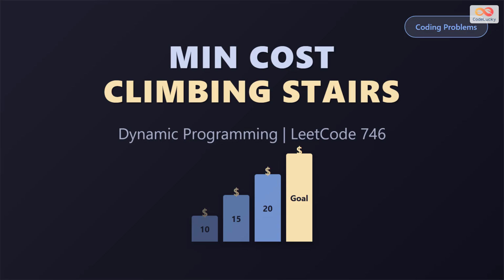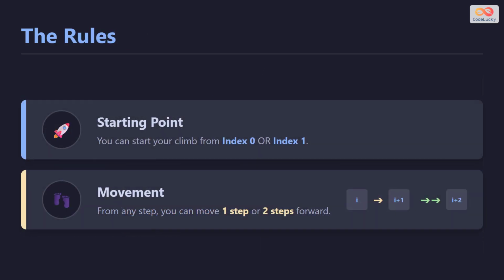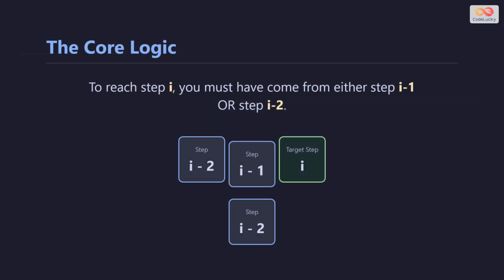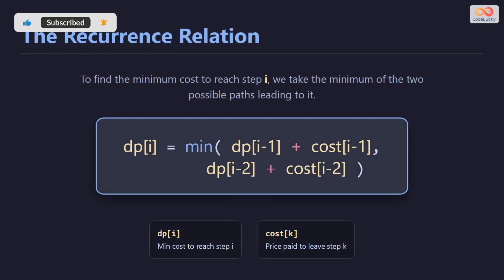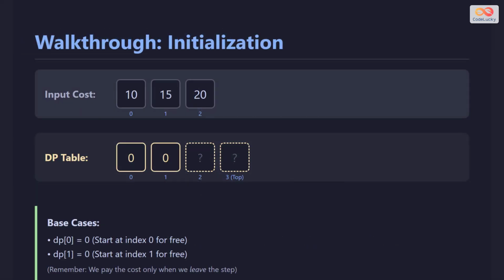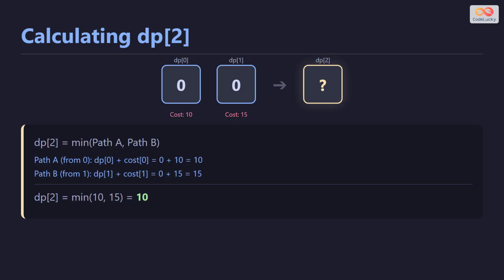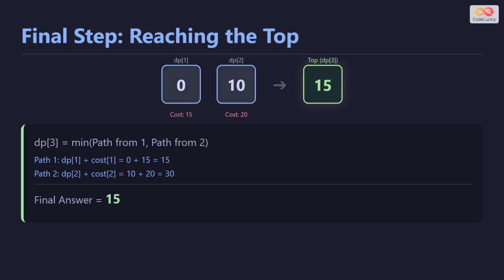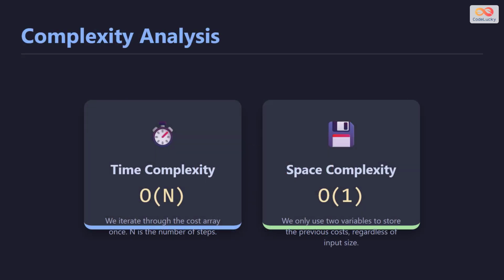Min Cost Climbing Stairs - Dynamic Programming (LeetCode 746) Explained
Learn how to solve the Min Cost Climbing Stairs problem (LeetCode 746) using Dynamic Programming! 🚀

In this video, we break down the problem step-by-step, explaining the logic behind making the optimal choice at each step to minimize total cost. We'll cover the recurrence relation, walk through a clear example, and optimize our solution for O(1) space complexity.

Whether you're preparing for coding interviews or just learning algorithms, this explanation is designed to be beginner-friendly and visual.

Topics covered:
🔹 Problem Statement & Rules
🔹 Recurrence Relation Logic
🔹 Bottom-Up Dynamic Programming
🔹 Step-by-Step Walkthrough
🔹 Space Optimization

Chapters:
00:00 - Min Cost Climbing Stairs
00:12 - The Problem
00:31 - The Rules
00:51 - The Core Logic
01:10 - The Recurrence Relation
01:27 - Bottom-Up Approach
01:44 - Walkthrough: Initialization
02:03 - Calculating dp[2]
02:21 - Final Step: Reaching the Top
02:41 - Space Optimization
02:56 - Complexity Analysis
03:13 - Summary
03:29 - Outro